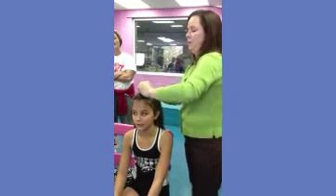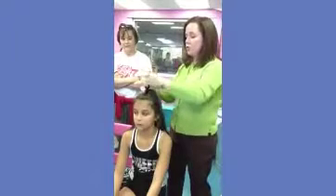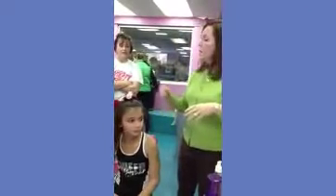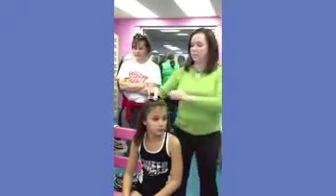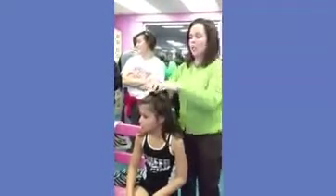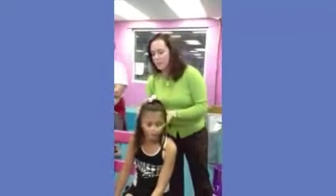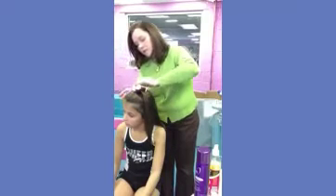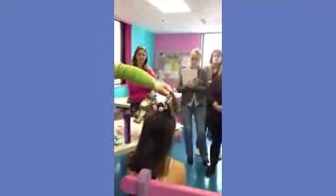Cheer Hair - The Blue Channel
Created by Martefulya